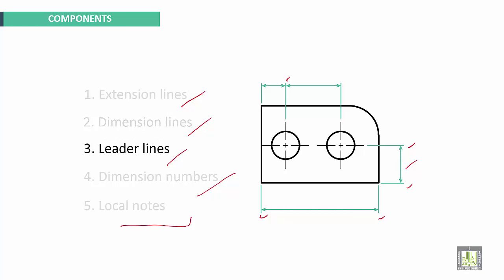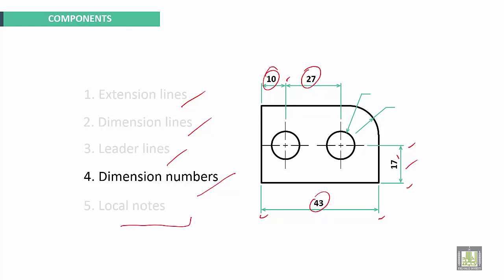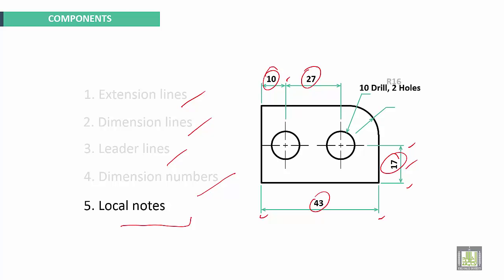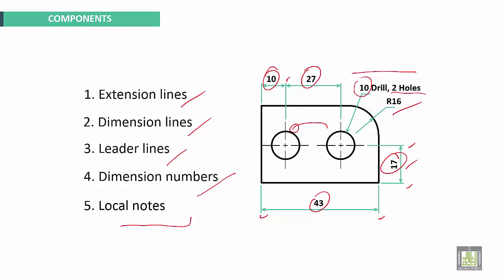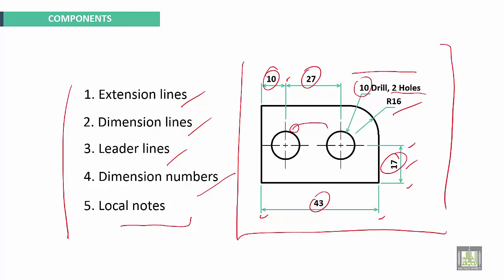Engineering Drawing 2 | Ch1 | Basic Dimensioning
المقررات المفتوحة - الرسم الهندسي 2 - Engineering Drawing
Chapter 1
Review of Engineering Drawing Fundamentals
Basic Dimensioning
1. Extension lines
2. Dimension lines
3. Leader lines
4. Dimension numbers
5. Local notes